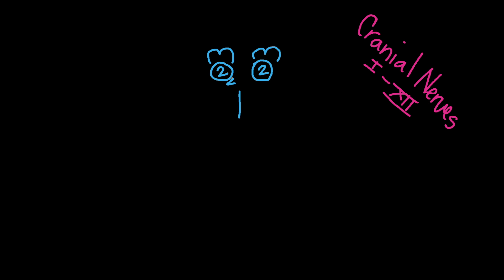Cranial Nerves Made Easy | How to Memorize your Cranial Nerves I - XII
WELCOME BACK! In this video I will go over cranial nerves I through twelve by drawing a picture to help you remember. IF you want the skills demo be sure to check out my video below for a detailed exam.